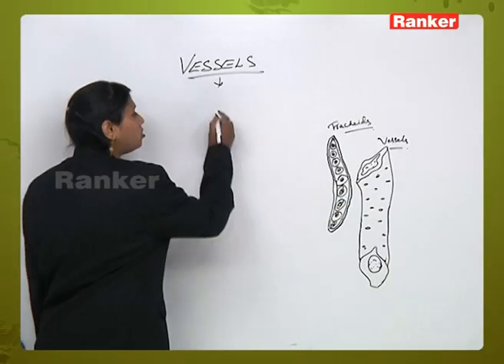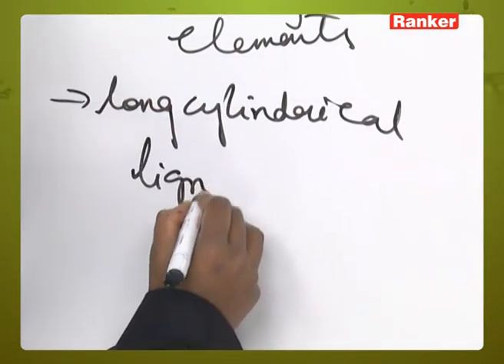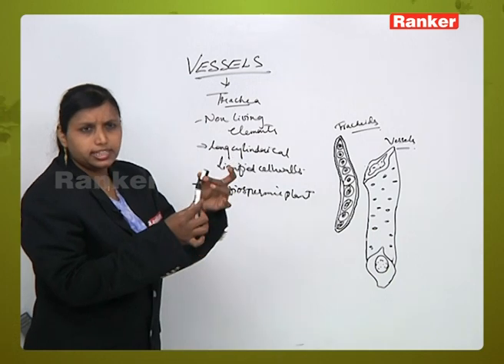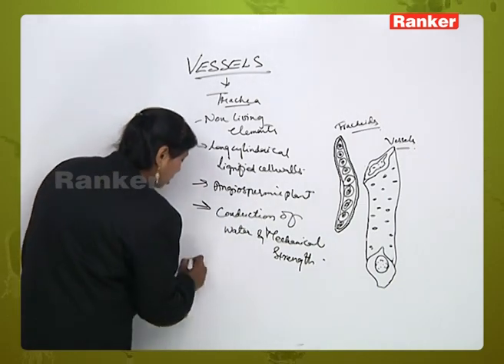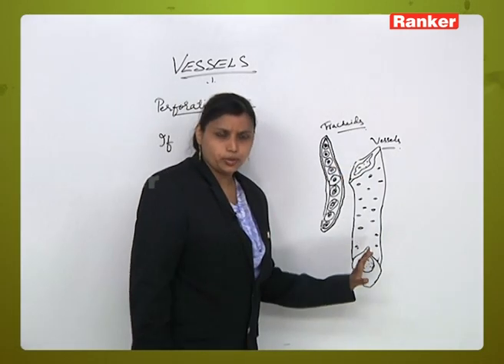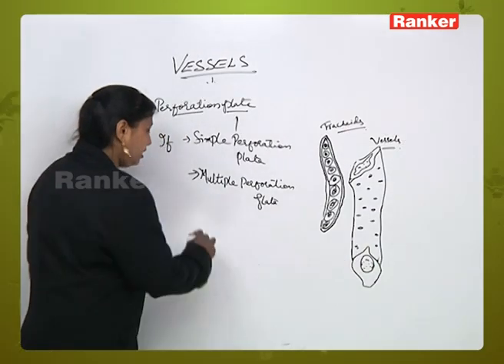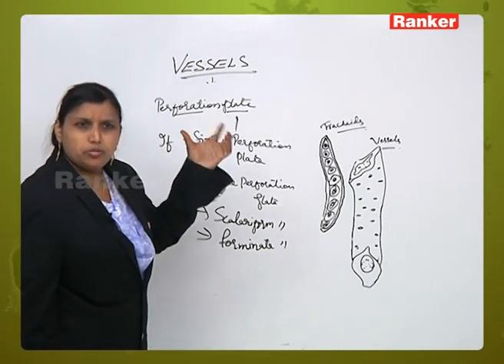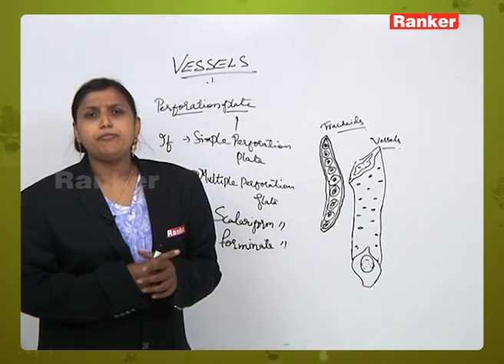Xylem-Vessels, Internal Organization in Plants | Botany | Dr. Humera Nazneen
This lecture video deals primarily with Xylem-Vessels, Internal Organization in Plants which is briefly explained by Dr. Humera Nazneen Madam.